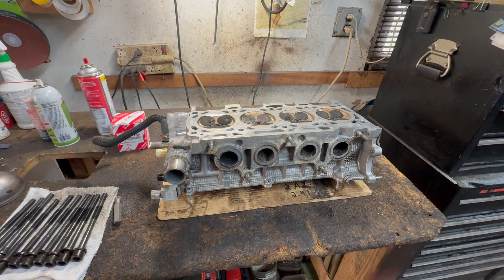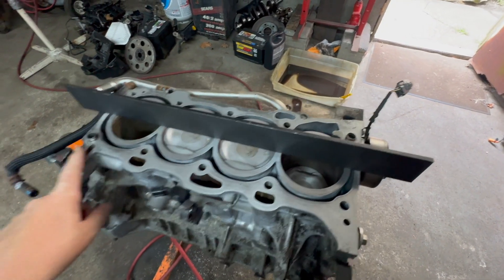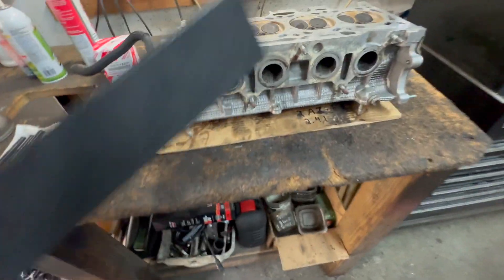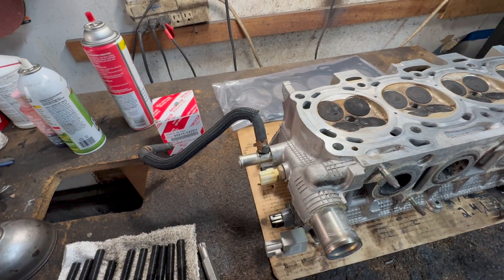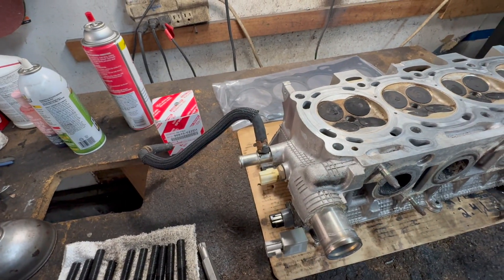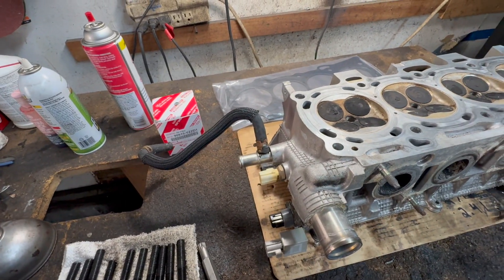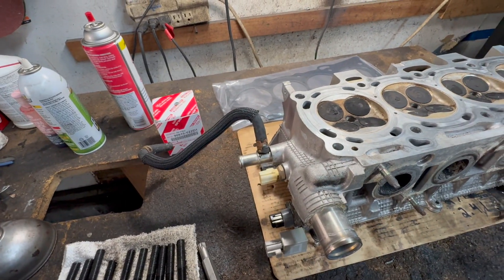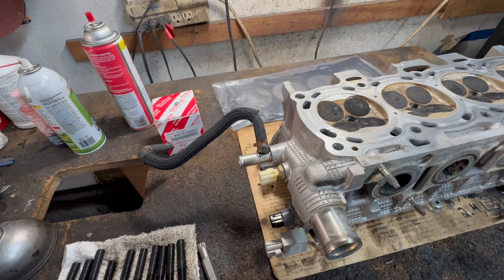Toyota 2 4L Cylinder Head Torque Specs & Sequence & Block Prep - 2AZ FE Engine Build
In this video, we walk you through how to properly torque down the cylinder head on a Toyota 2.4L engine (2AZ-FE), commonly found in the Camry, RAV4, Scion tC, Matrix, and more. Whether you’re rebuilding your engine or replacing a blown head gasket, getting the torque specs and sequence right is critical to engine longevity and avoiding future problems.

🔧 What You’ll Learn:
 • How to clean and prep the engine block and head surface
 • Correct head bolt torque specs and sequence
 • When and how to use RTV or sealant
 • Tips for reusing or replacing head bolts
 • Proper torque wrench technique

📌 Tools & Materials Used:
 • Torque wrench
 • Head gasket
 • OEM or quality head bolts
 • Brake cleaner, razor blade, and lint-free rags

⚠️ Engine Compatibility:
 • Toyota Camry 2.4L (2002–2011)
 • Toyota RAV4 2.4L (2004–2008)
 • Scion tC, xB 2.4L
 • Toyota Matrix & Corolla XRS